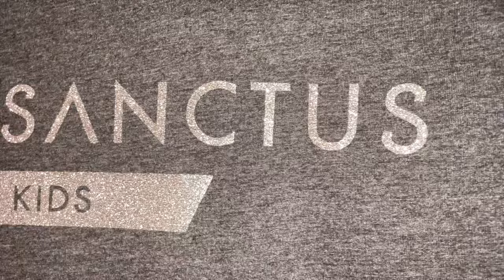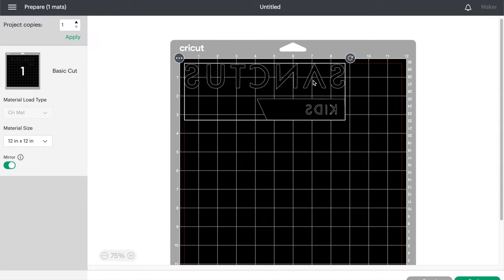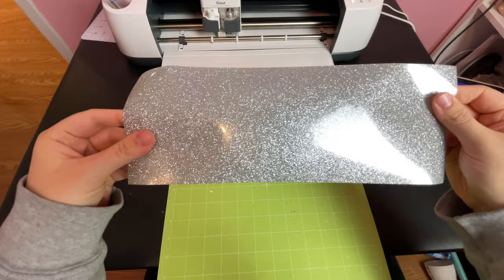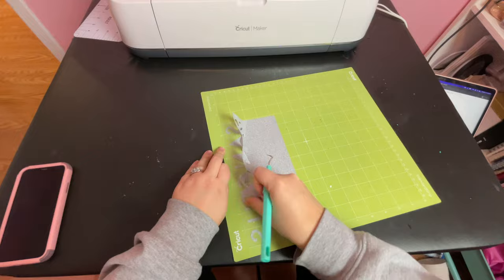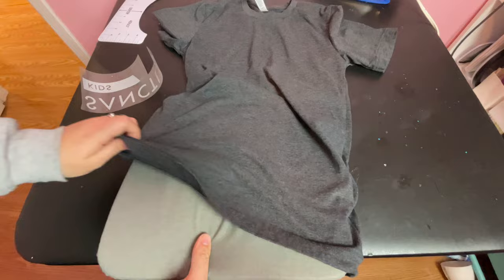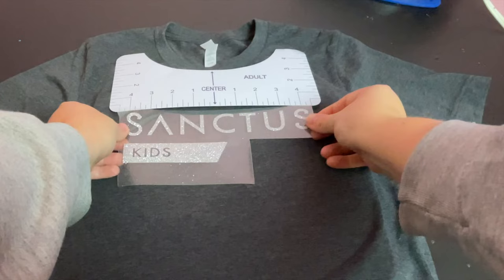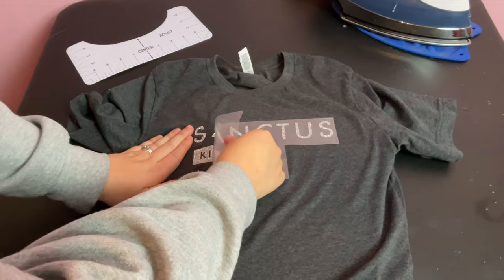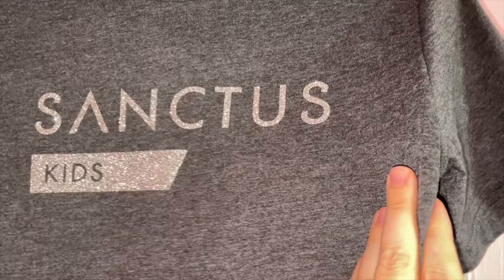CRICUT GLITTER IRON ON VINYL TUTORIAL // How to Use Heat Transfer Vinyl HTV Guide for Beginners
In today’s tutorial, I’ll show you how I made this custom mermaid shell bra cropped tee shirt using a Cricut Maker machine and Holographic Iron-On Vinyl.

You don’t need a fancy heat press to use iron-on vinyl. I did this using a household iron!

Key points to note:
► Wash and dry your shirt beforehand to pre-shrink it (or use a pre-shrunk shirt)
► Mirror your design in Cricut Design Space before cutting
► Apply the vinyl to your mat shiny side down
► Make sure there are no stray pieces of weeded vinyl left on the carrier sheet before ironing
► Fold your shirt in half and iron a crease down the middle to easily place your design
► Follow the instructions on your HTV or on the Cricut calculator (linked below)
► Wait at least 24 hours before washing the shirt
► Always wash inside out

TEE SHIRT RULERS:

GLITTER HTV: